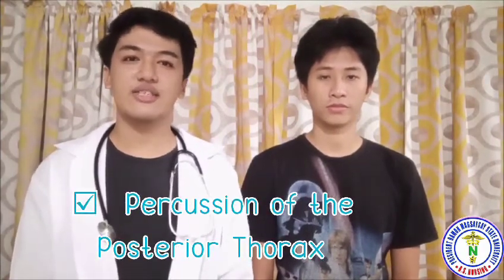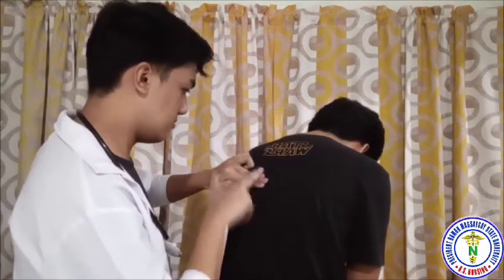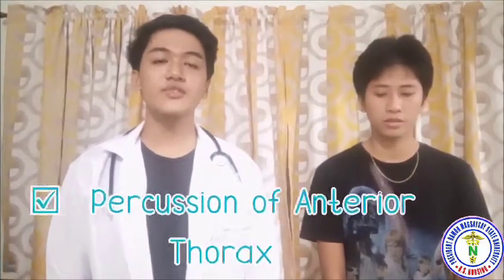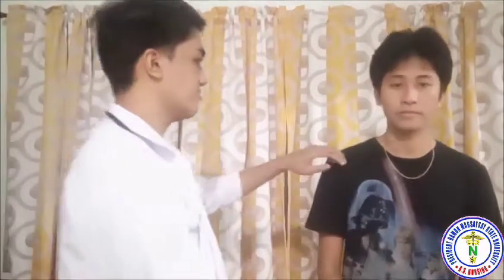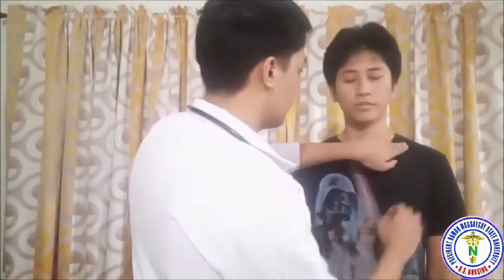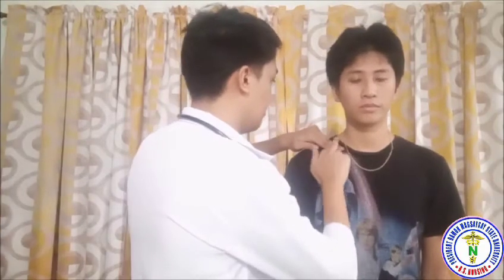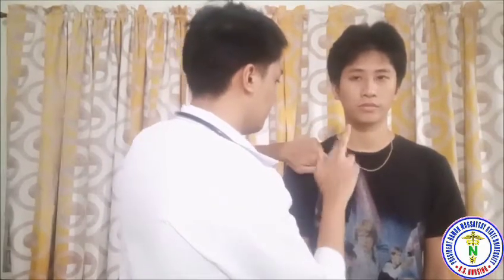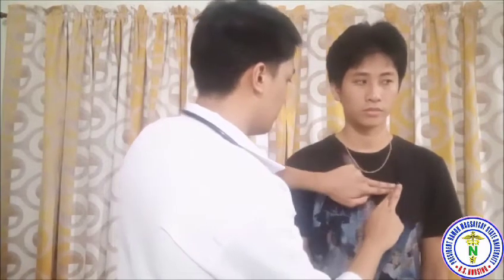DEPONA,DERROLD BSN 1C ASSESSMENT OF THORAX AND LUNGS PRMSU CON 2020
Assessment of Thorax and Lungs